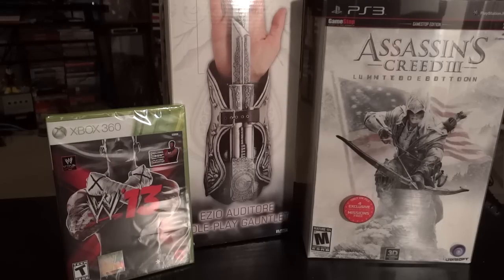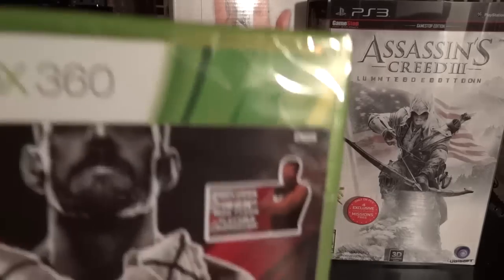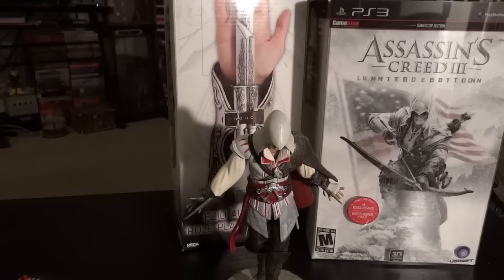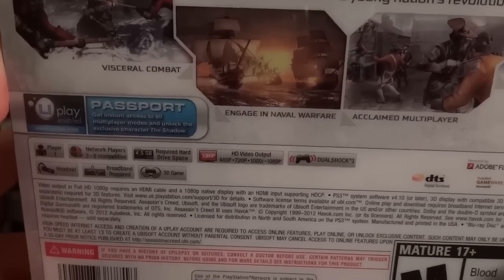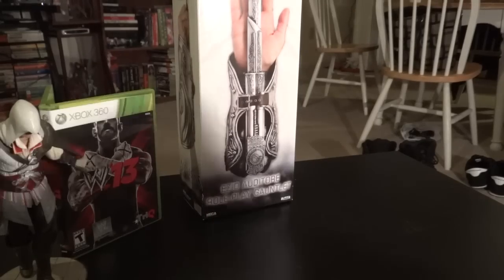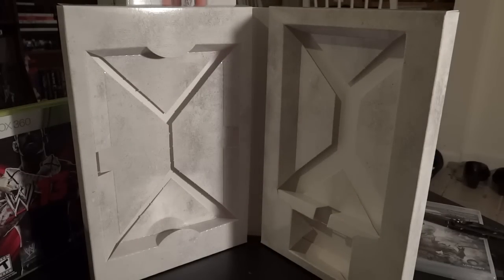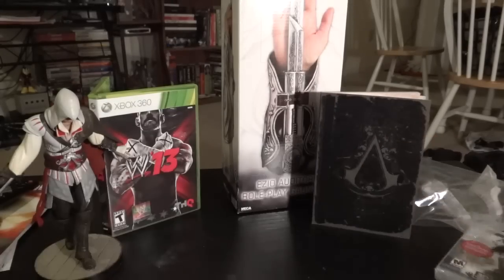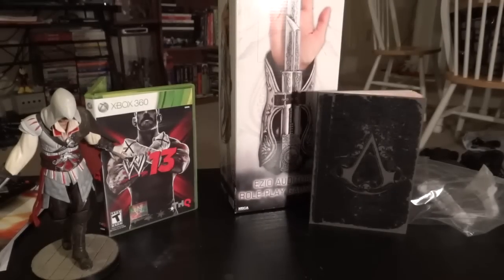Unboxing: Assassin's Creed III CE & WWE'13 Plus Ezio Auditore Gauntlet (Part 1/2)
Three very big special unboxings for me today. ACIII, WWE'13 & Ezio Role-Play Gauntlet.